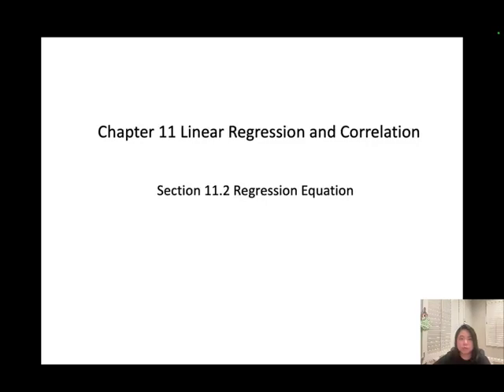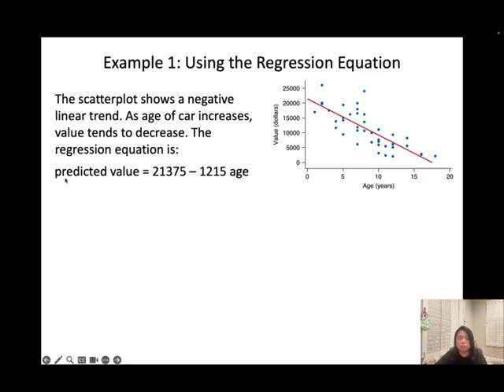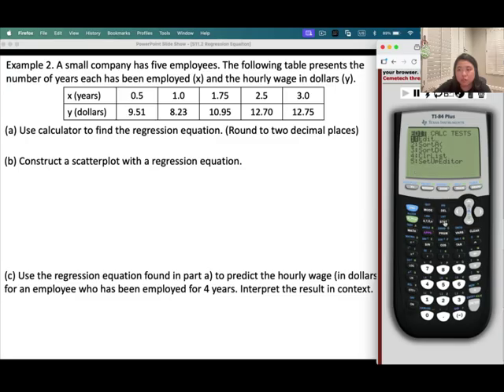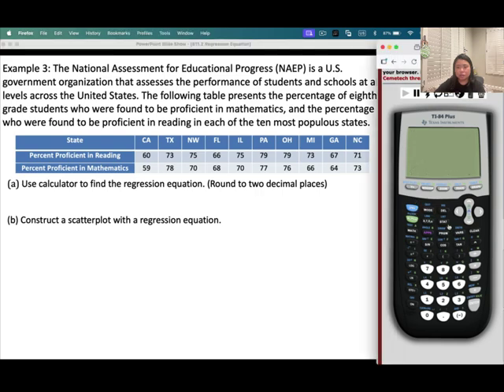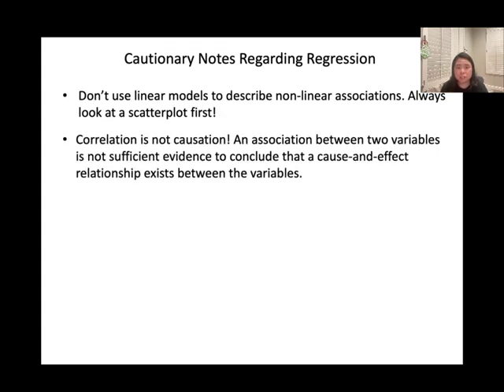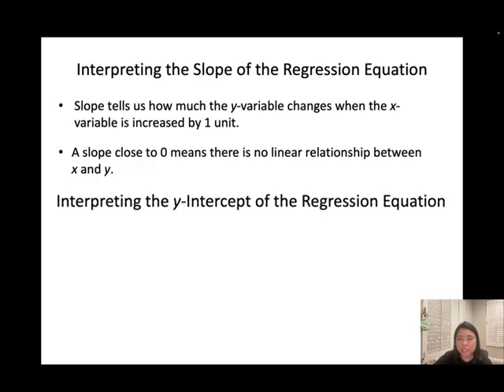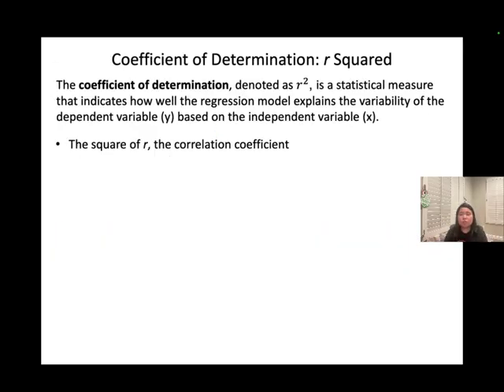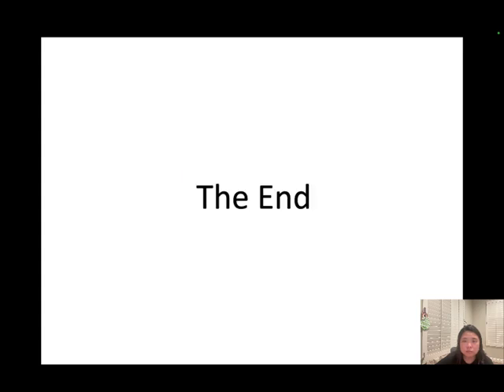Section 11.2 Regression Equation